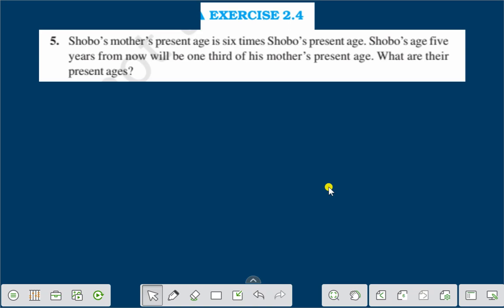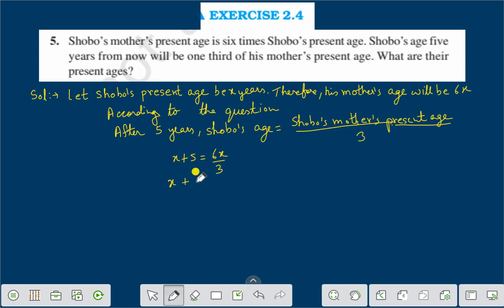EX- 2.4 ,Q.NO- 5 CH-2,CLASS-8,LINEAR EQUATIONS,MATHS,NCERT,CBSE